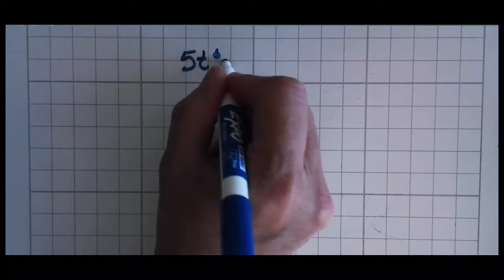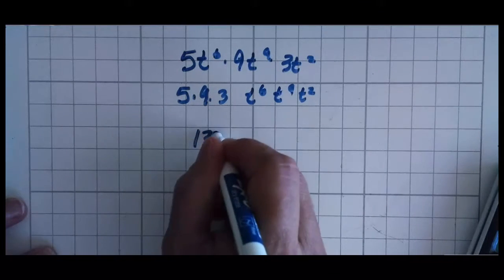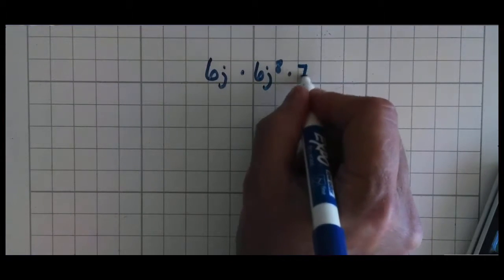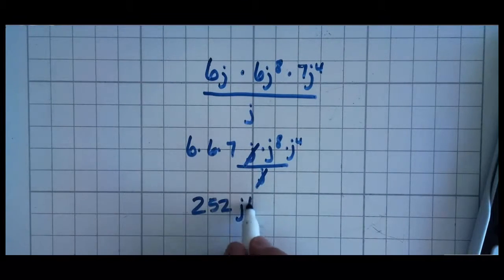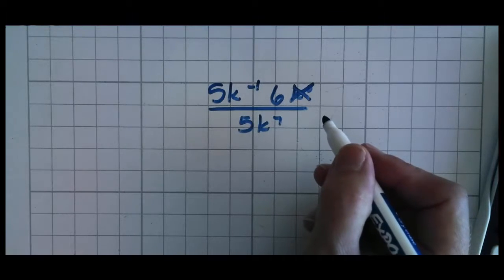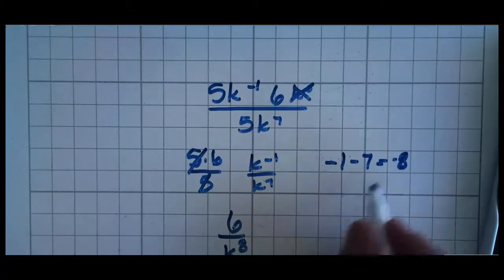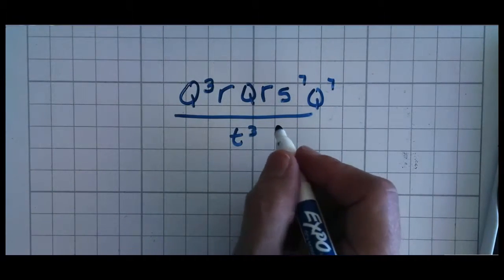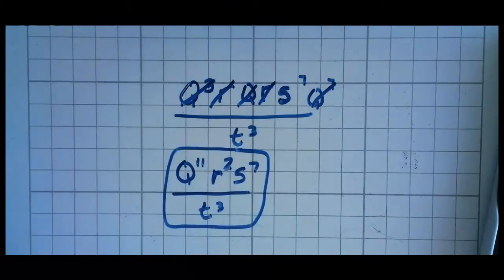Mutliply & Divide Monomials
In this video you will learn how to multiply and divide monomials. Exponents become a breeze!